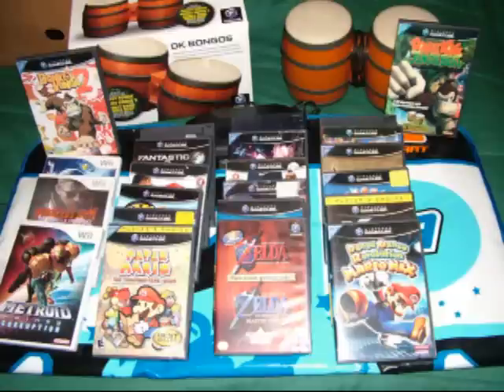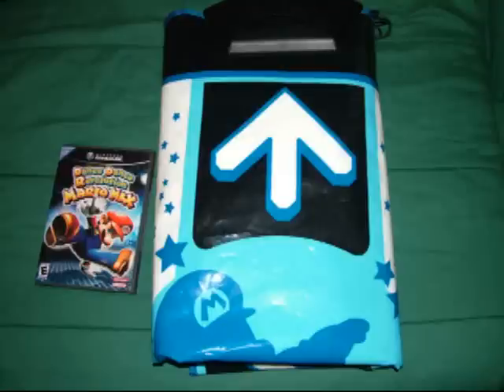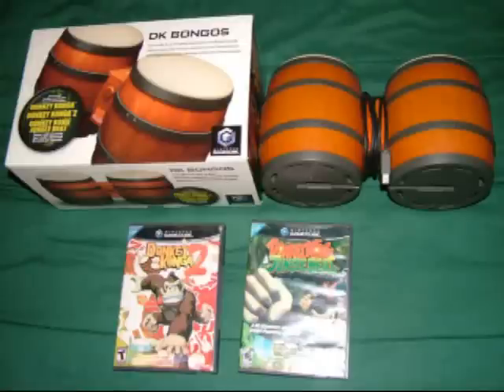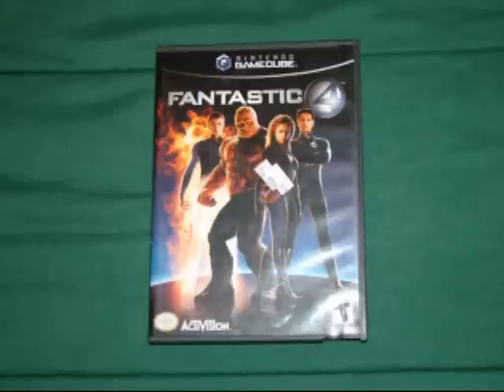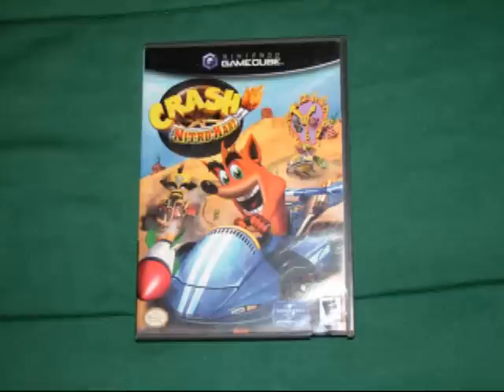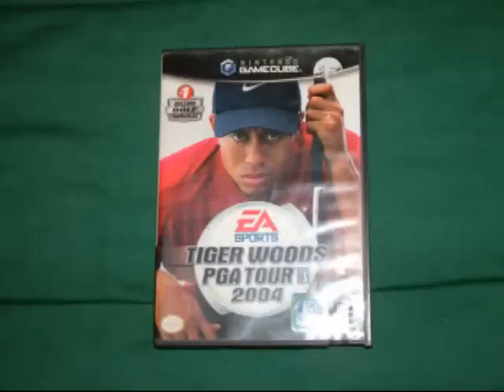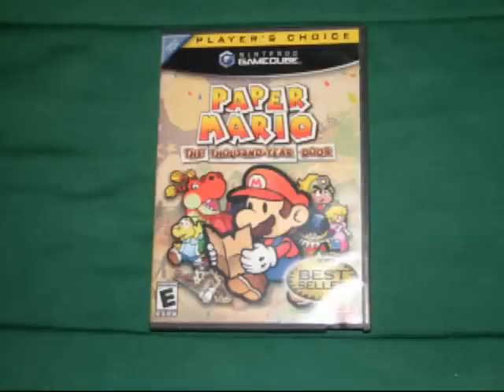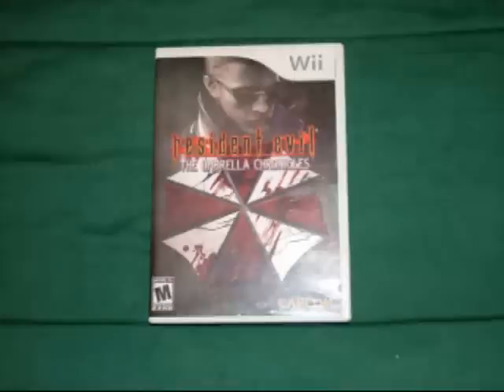Pick Up Video #4 (GameCube & Wii Stuff) by Jay the Classic Gamer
Jay the Classic Gamer shows the new 20 Gamecube games and a few accessories, and 3 Wii games he's picked up in the last 6 months or so, so now he has almost 40 Gamecube Games and over 20 Wii games now.